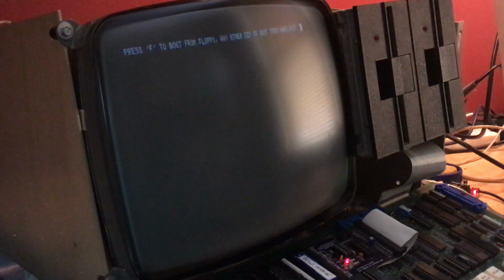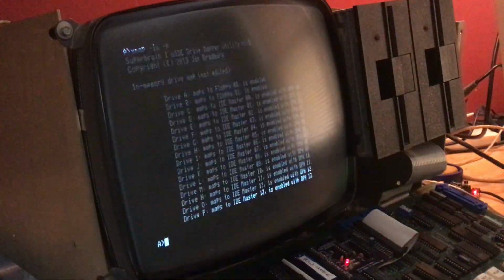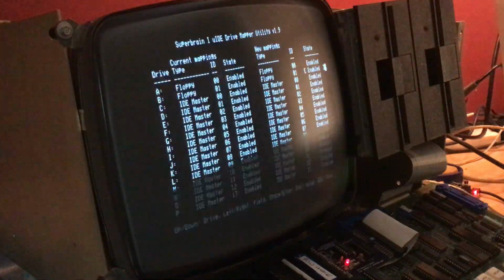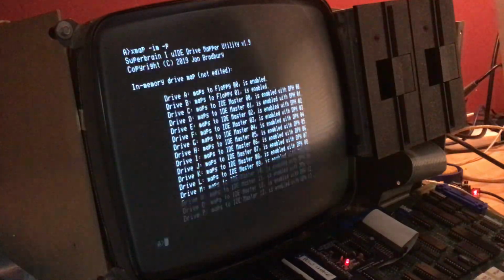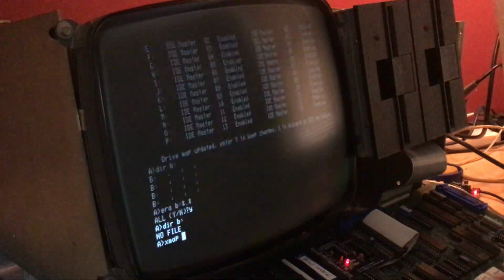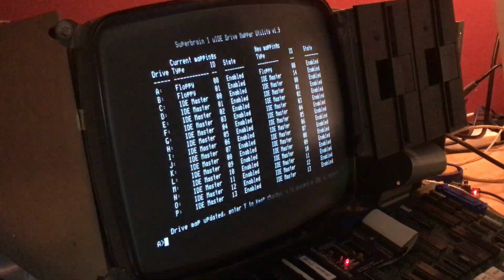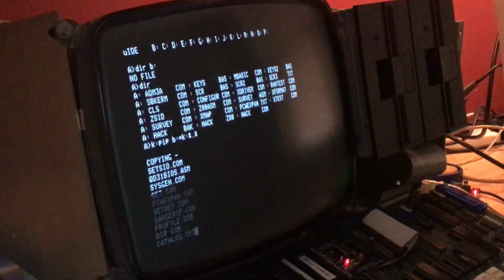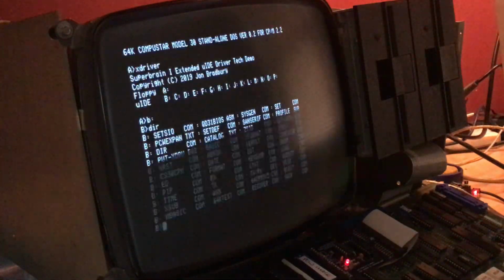Superbrain uIDE Tech Demo - Take 3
In the third uIDE Superbrain tech demo, I briefly demonstrate the uIDE driver mapper program, xmap.com.